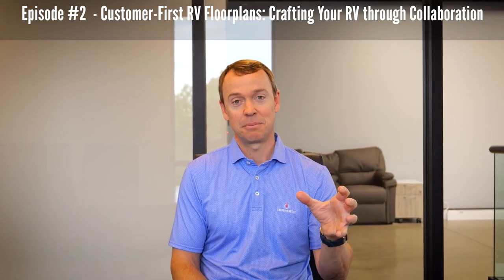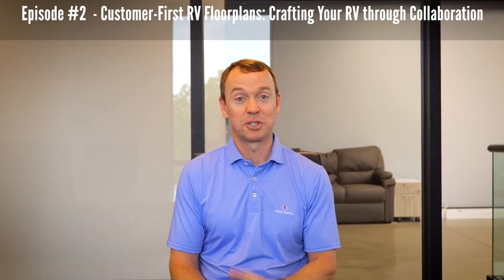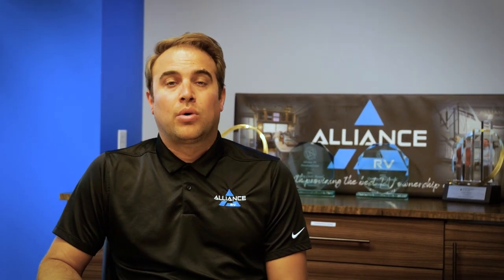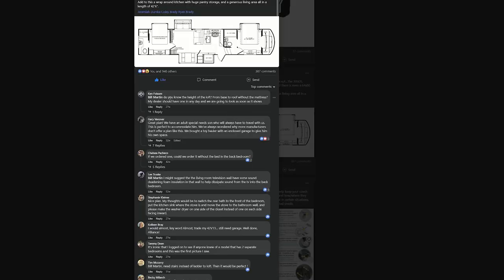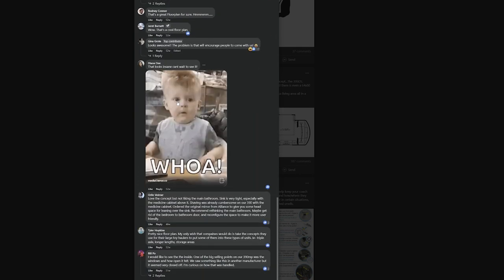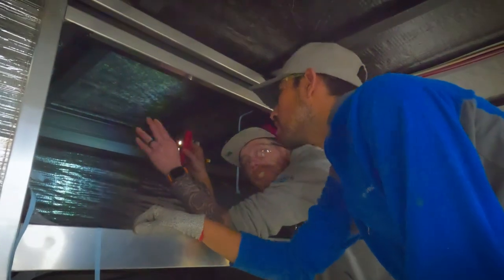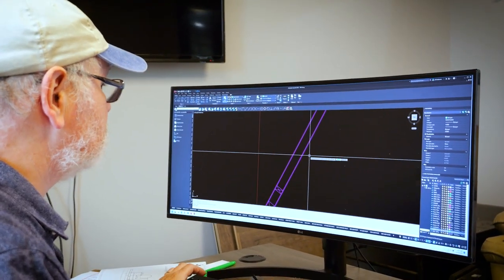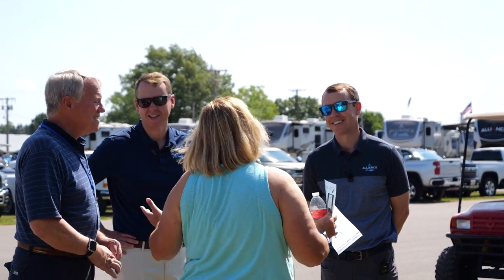Customer-First RV Floorplans: Crafting Your RV through Collaboration with Alliance RV - VLOG (Ep #2)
In this video, we dive into the exciting world of customer-first RV floorplans and the art of crafting your perfect RV through collaboration with our customers!

At Alliance RV, we believe that the best RV designs are created when customers are actively involved in the process. That's why we put a strong emphasis on collaboration, ensuring that your RV is sure to meet your expectations.

Join us as we take you on a journey through the collaborative process of RV design. We will explore the various steps involved, from initial consultations to concept development and finalizing floorplans. You'll gain valuable insights into how our team works closely with customers to transform their vision into a reality.